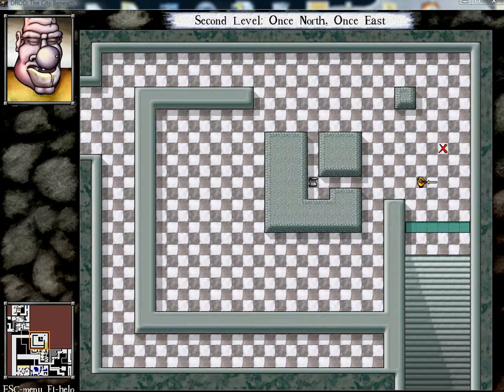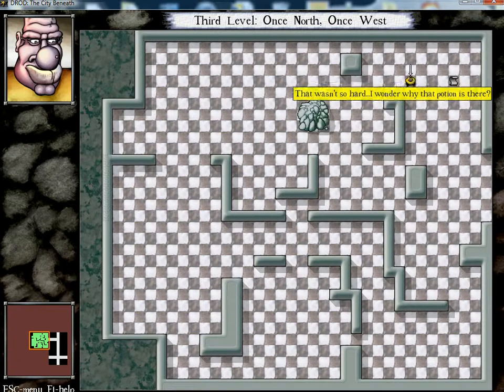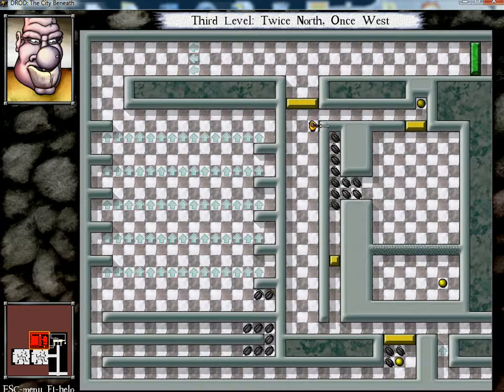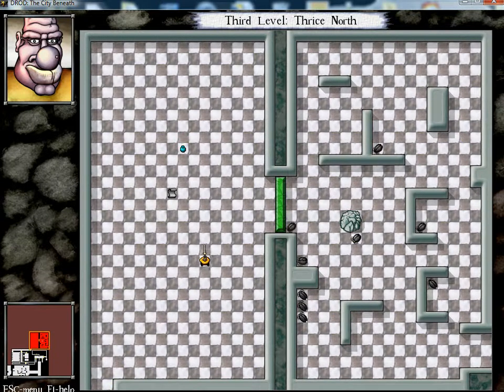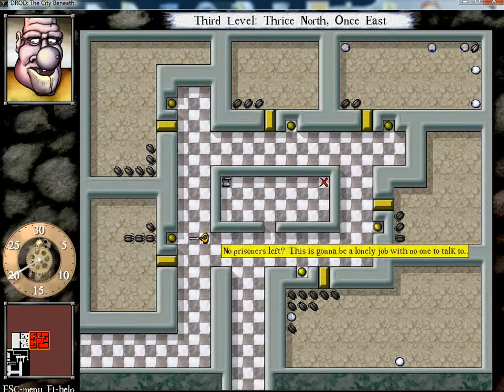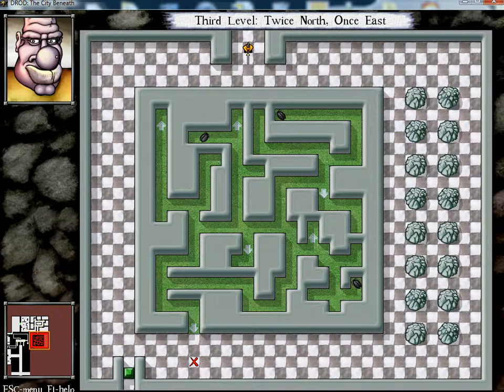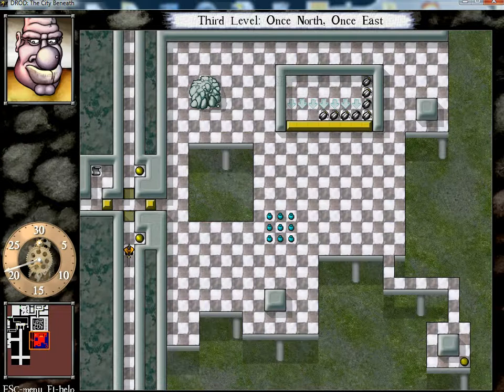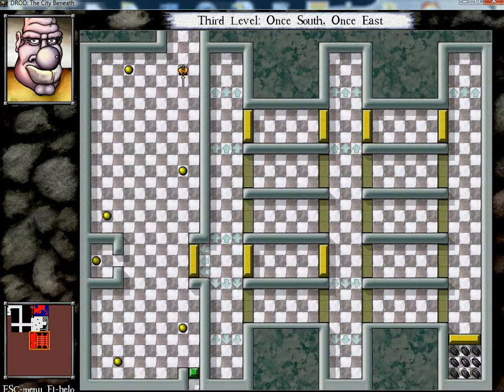Let's Play DROD: King Dugan's Dungeon [Part 4]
We delve deeper into a the questionably themed Level 3, meet some new friends and discover secrets, with a touching finish showing the regular ability of me to completely botch a puzzle.